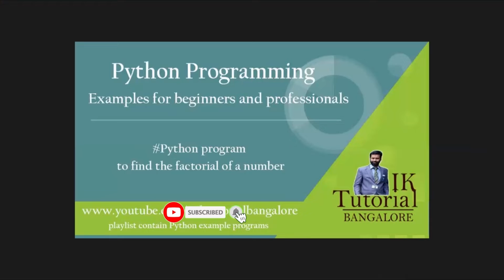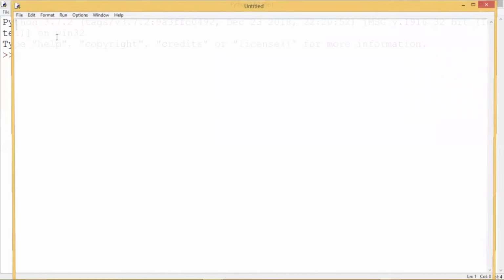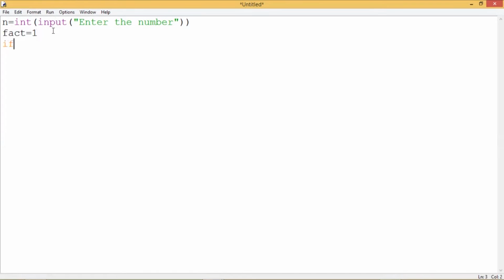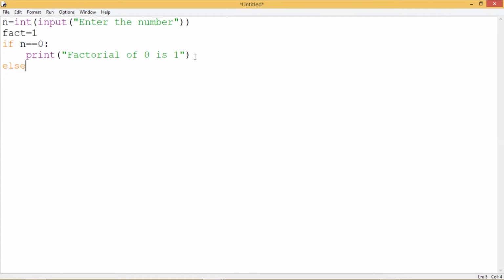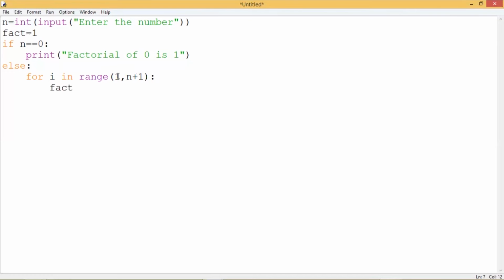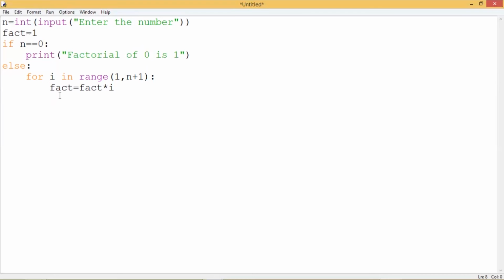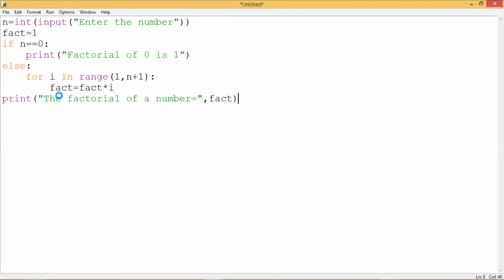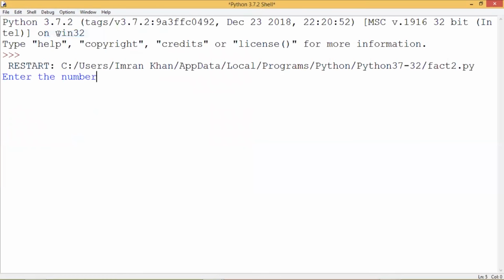Python program to find the factorial of a number | Factorial program in python | Python programming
Write a python program to find the factorial of a number
Python program to find the factorial of a number
Factorial program in python
Python programming